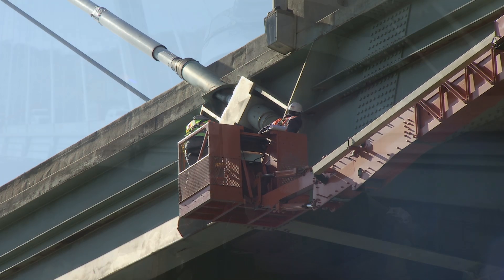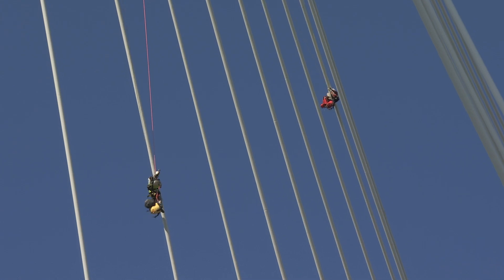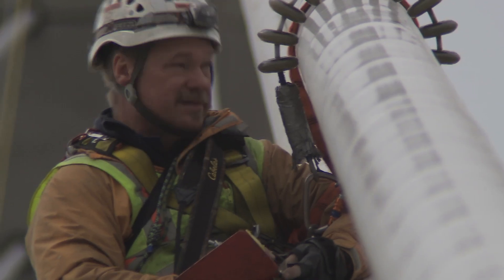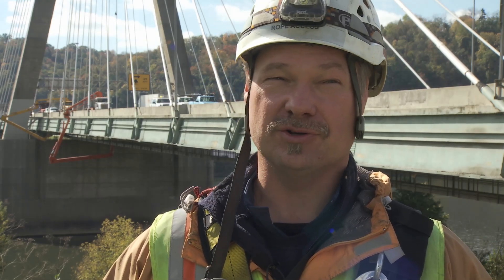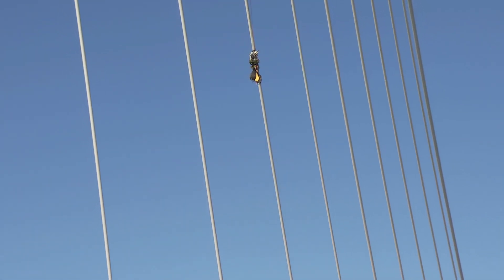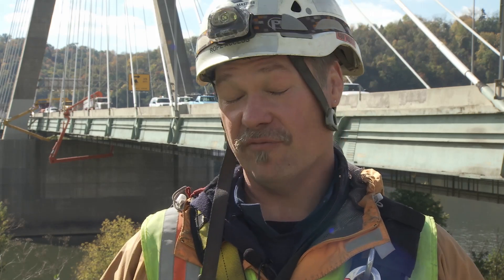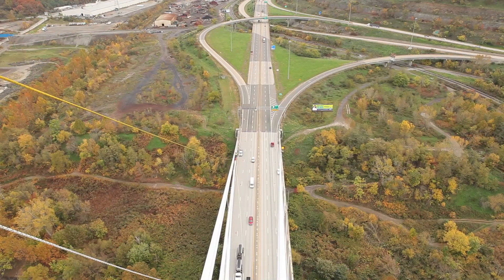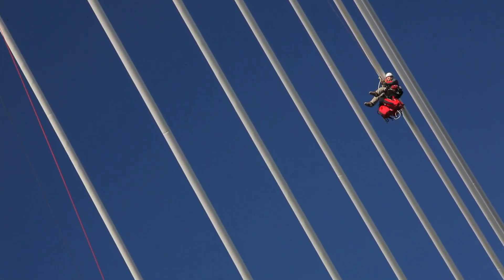Veterans Memorial Bridge NBIS Cable-Stayed Inspection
Modjeski and Masters performing a cable-stayed bridge inspection for the West Virginia Division of Highways. Technical and rope access methods are utilized to minimize traffic disruptions and to ensure a complete hands on inspection of the cable elements. Weirton, WV (2012).